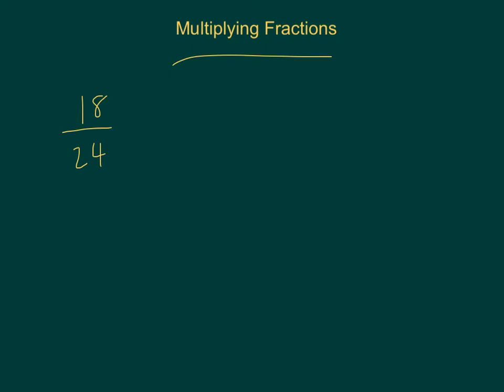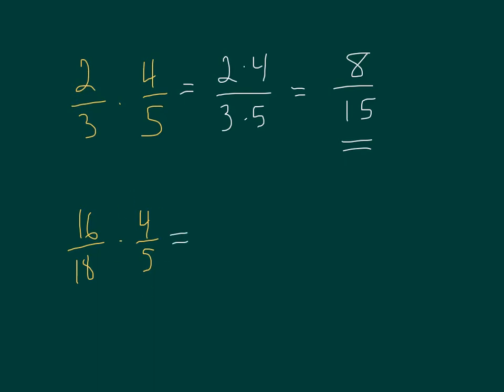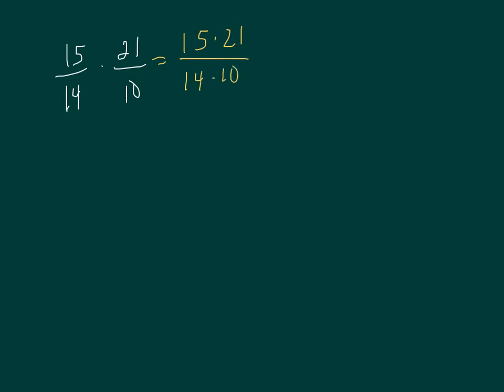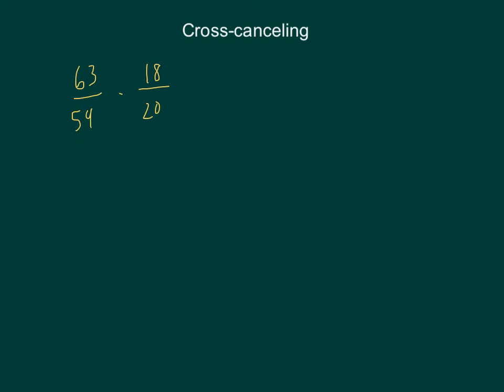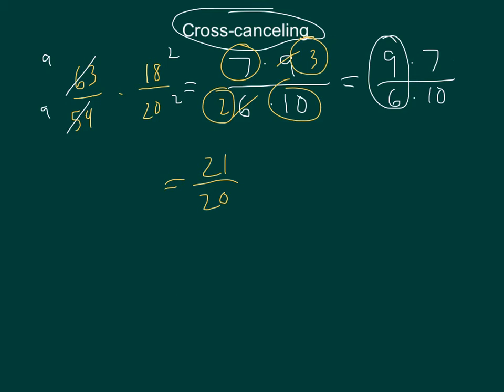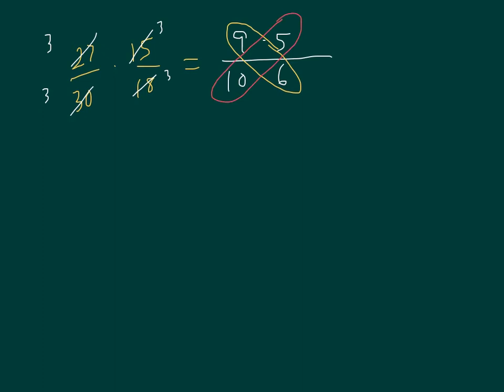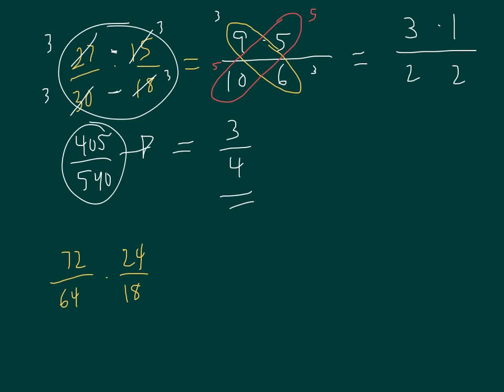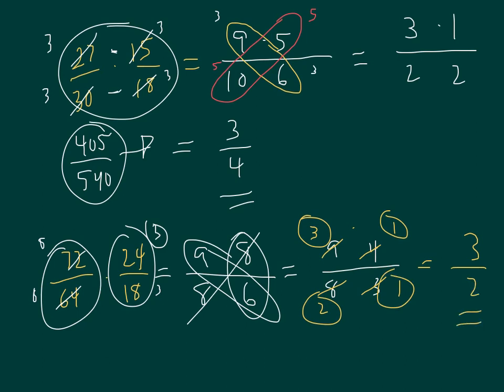Week #4 - Multiplying Fractions